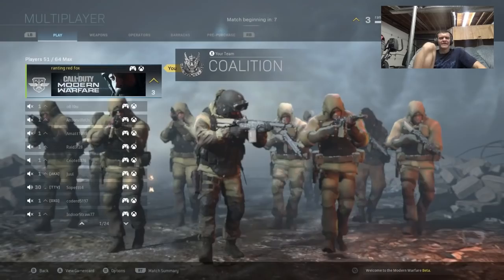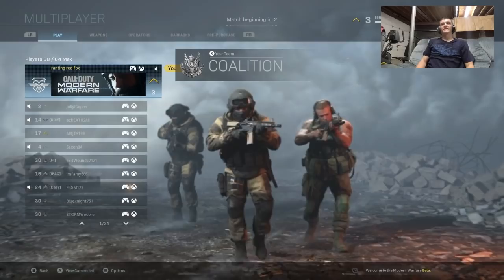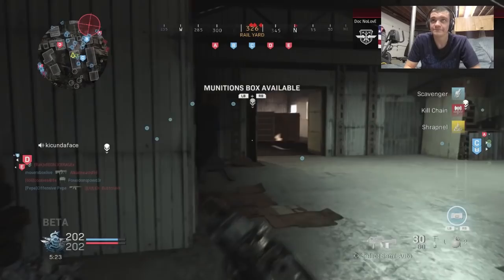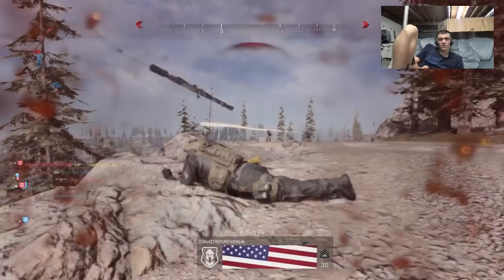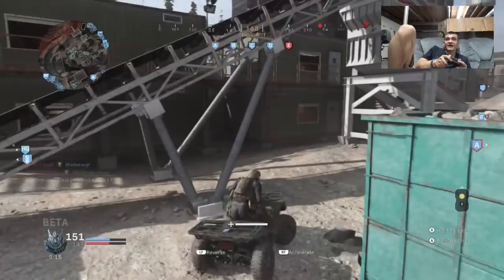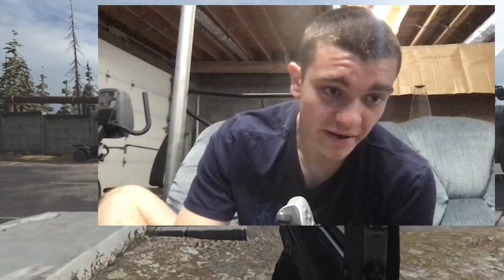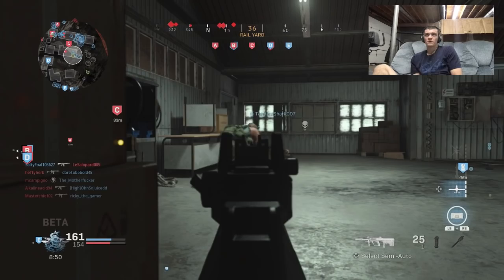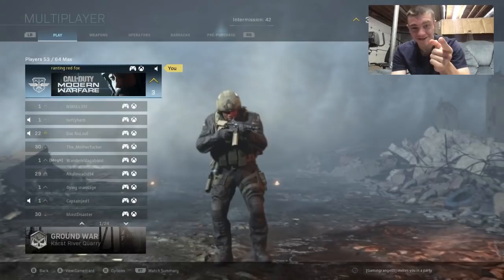Battlefield Player Plays Call Of Duty: Modern Warfare (BETA)